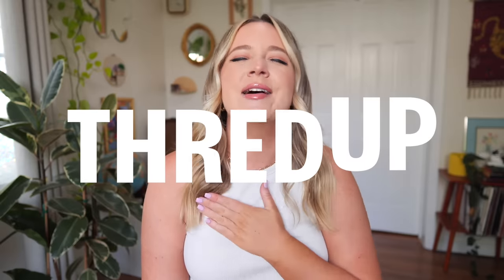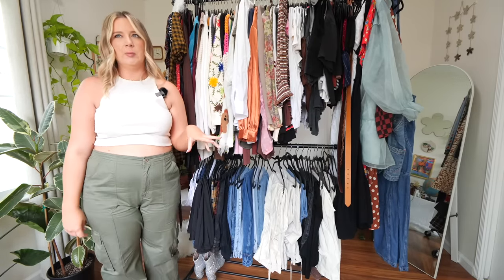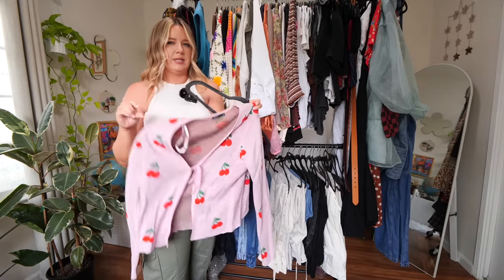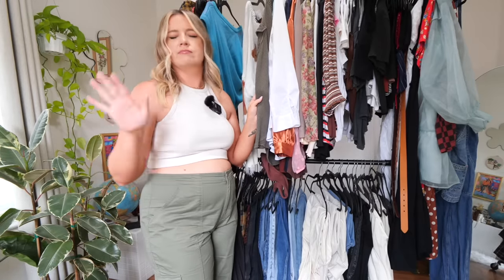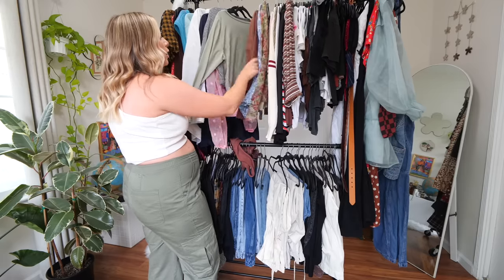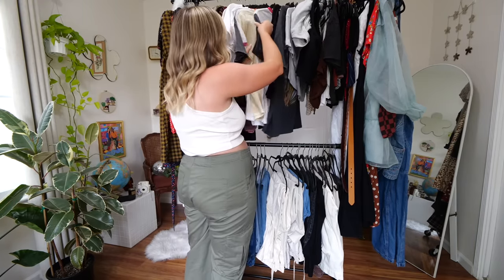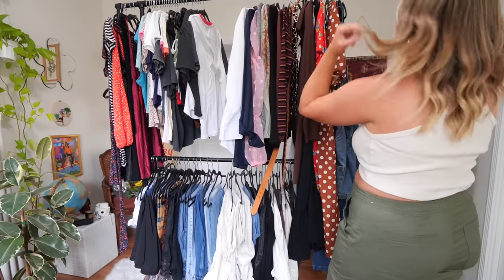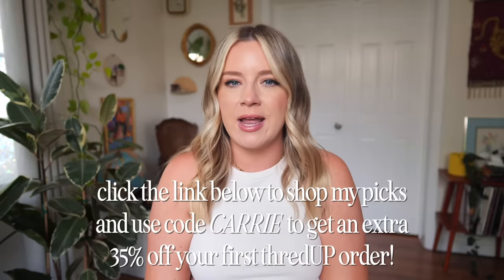getting rid of HALF of my clothes... (MASSIVE closet purge!)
today we're getting rid of HALF of my clothes... (MASSIVE closet purge!) it's about that time where i do a huge closet declutter and get rid of clothes that don't fit me anymore, don't feel like my style, or don't bring me joy to make room for new/secondhand pieces that will! hope you enjoy this satisfying closet clear out! xoxoxo

0:00 intro
0:54 thanks to our sponsor, thredUP!
3:34 let's do this thing
4:35 sweaters
14:00 button downs/long sleeve tops
18:53 short sleeve tops
21:21 tank tops
21:41 dresses
25:49 skirts/pants
26:39 look at all my extra hangers!!!
27:32 outro